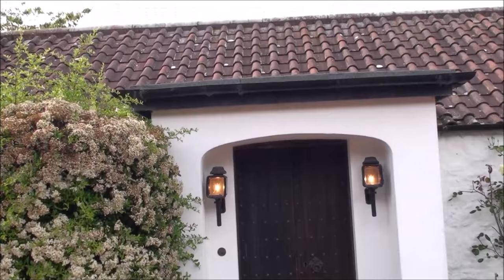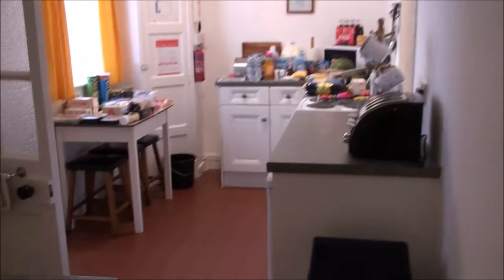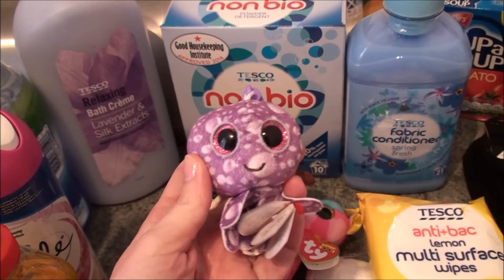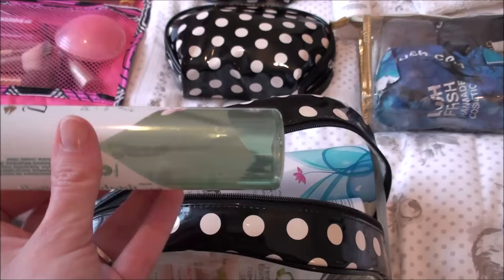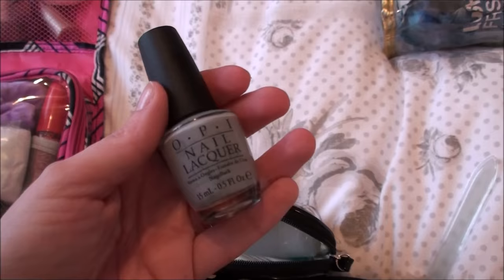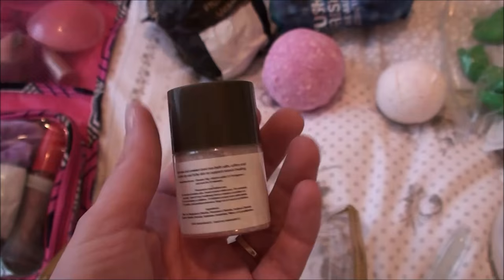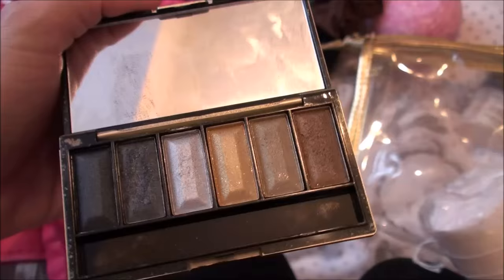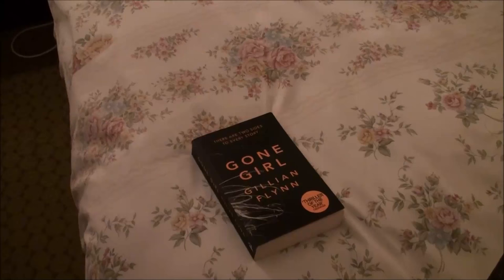Holiday Vlog Part 1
This video shows you around our little holiday cottage that we've rented for the week.  We also  have a Grocery Haul as well as a look through my Toiletries bag.